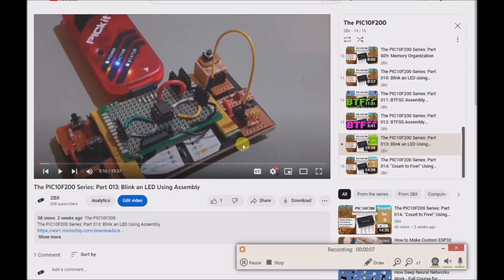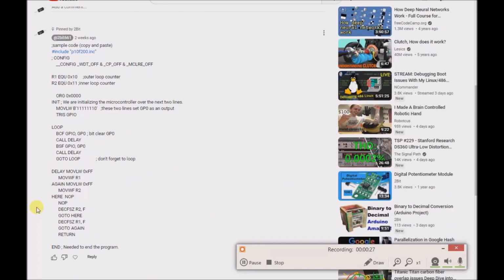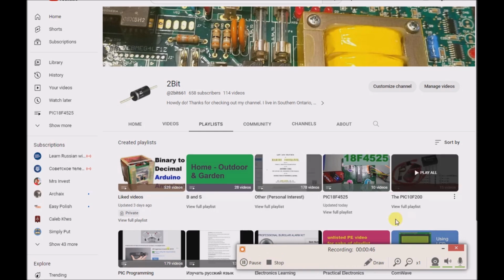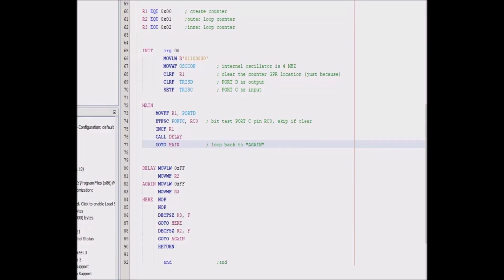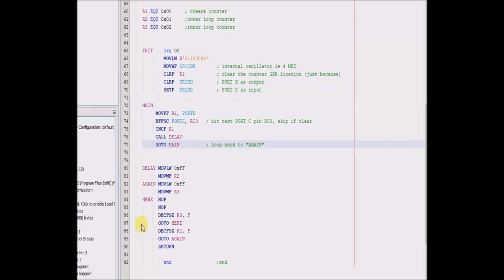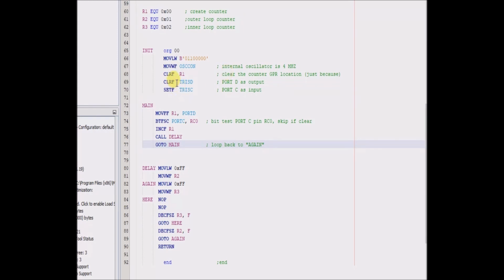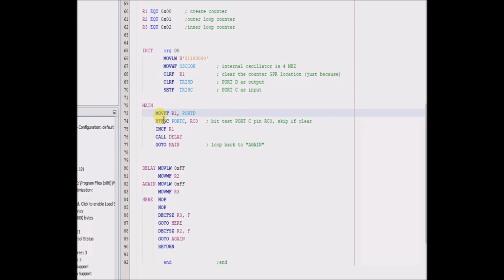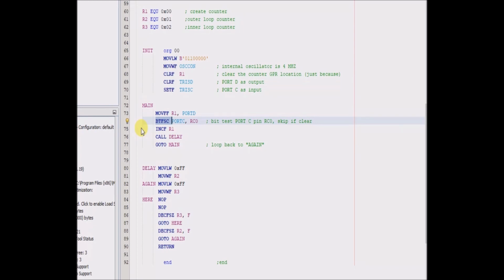PIC18F4525 Part 011: Bit Test with Delay (in Assembly Language)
18F Family Manual (See page 109)